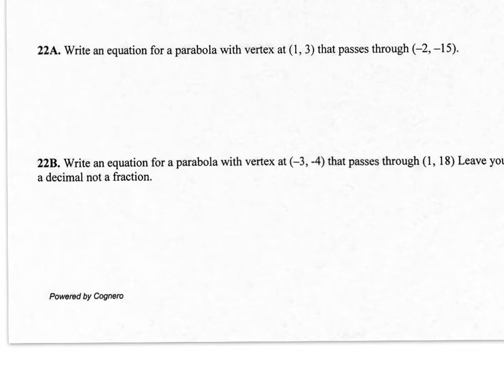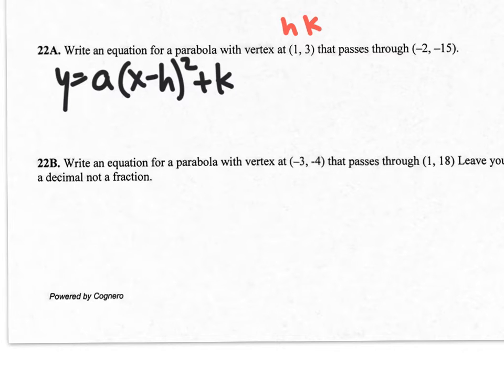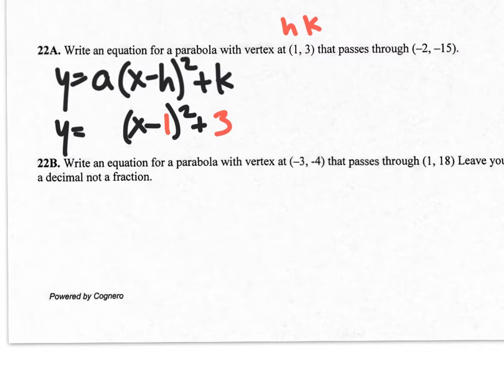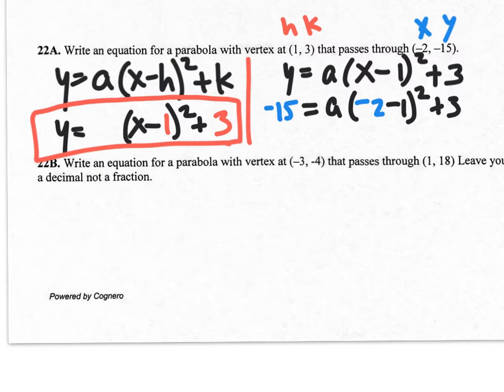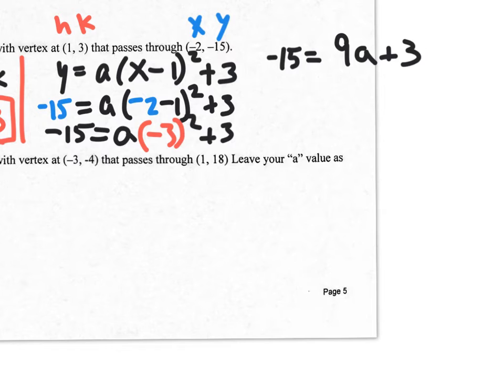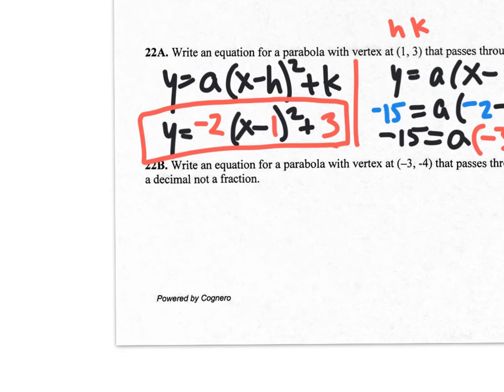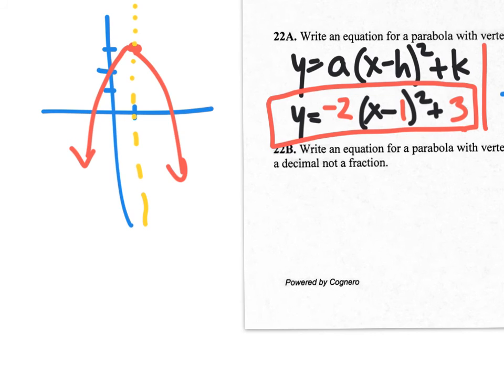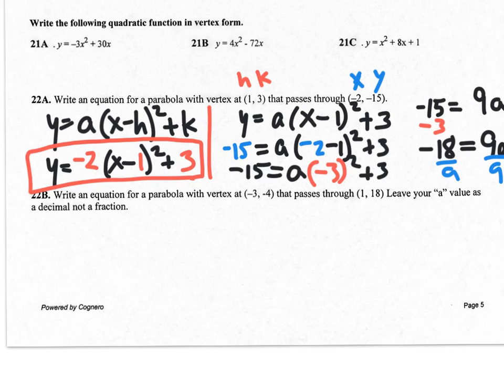studying for final 8A